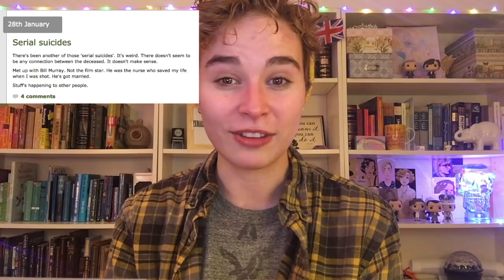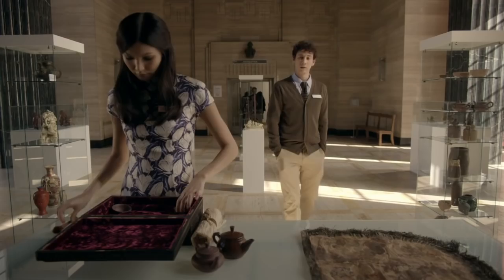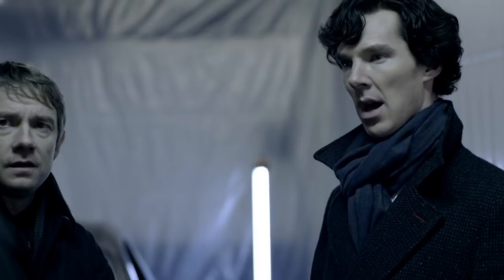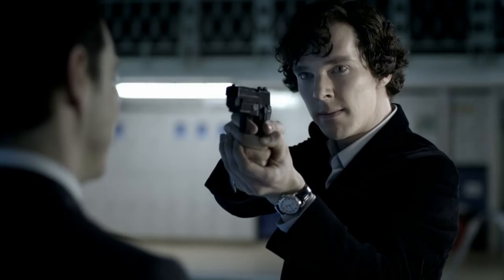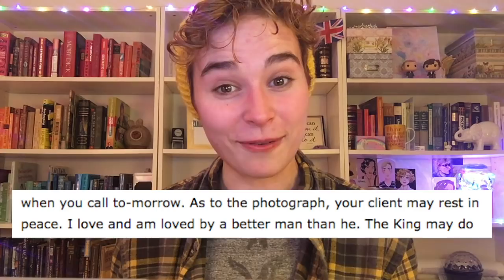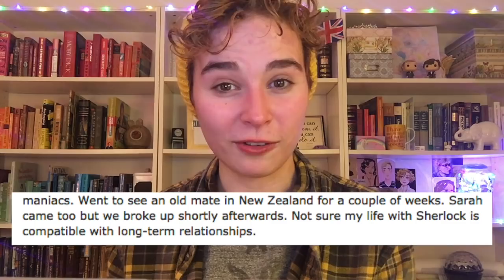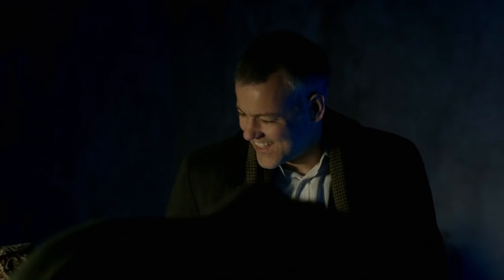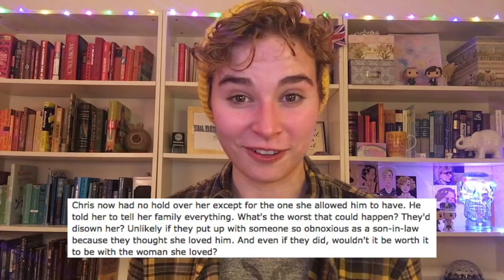TJLC Explained: [Episode 34] Relationships & Affairs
This video discussions the many allusions to relationships and love affairs on BBC Sherlock. Sorry for the audio issues all just another consequence of the limited time: i couldnt retake the footage. But it should be better in the next one.

Sources:

1. LSIT Google Drive Folder

2. John's blog